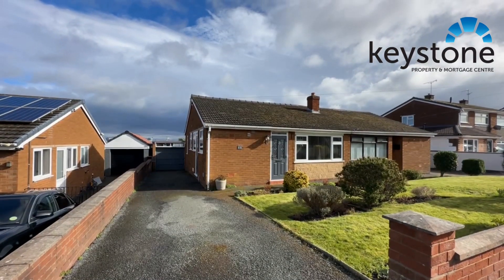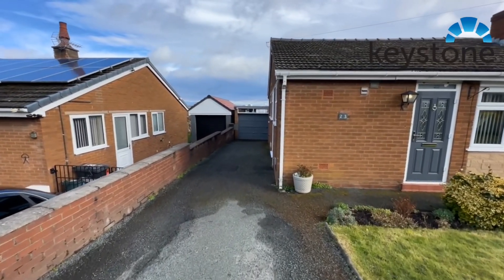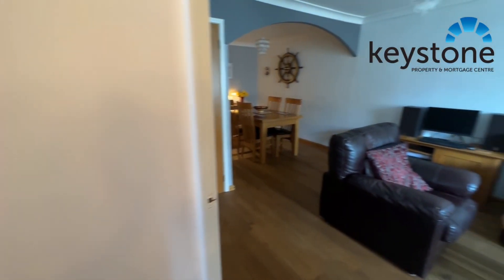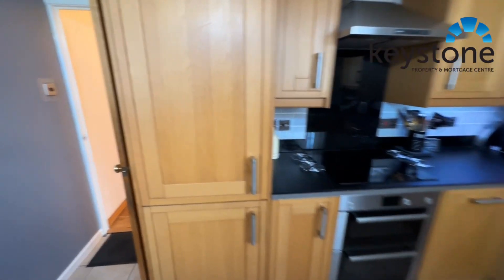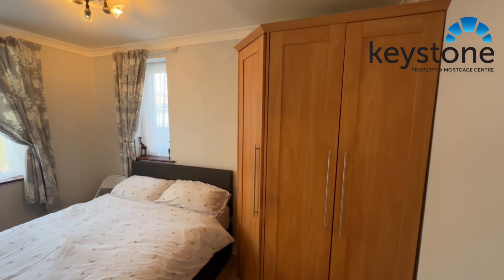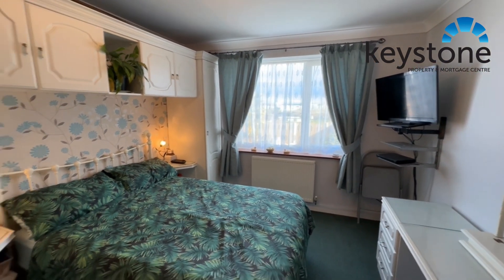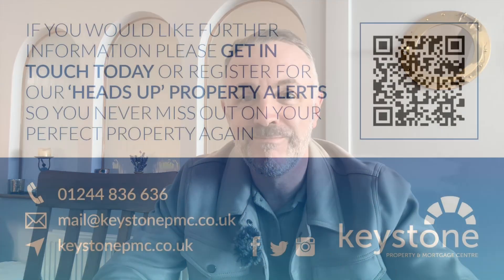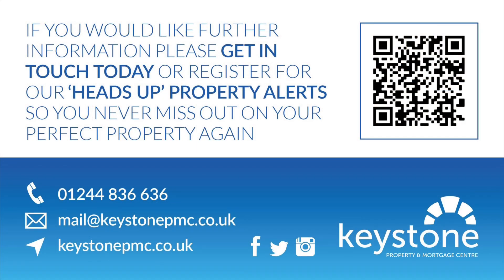St Davids Drive, Connahs Quay